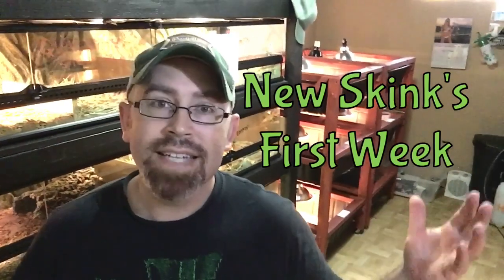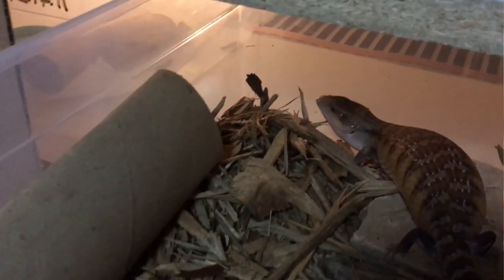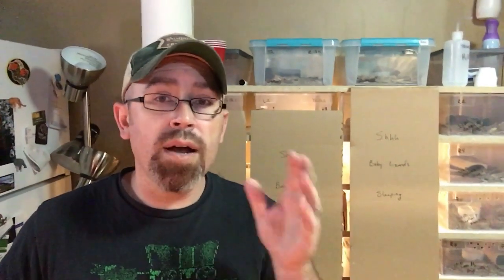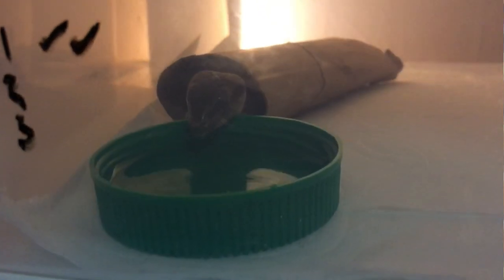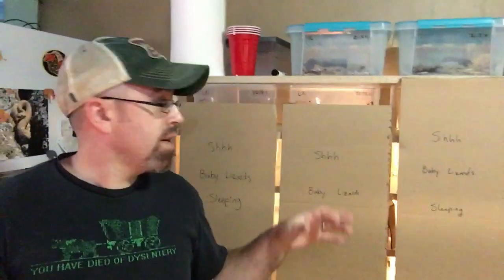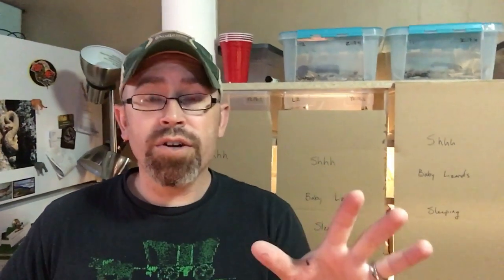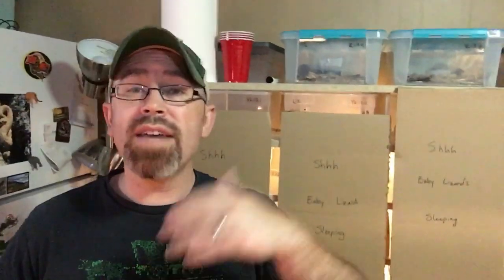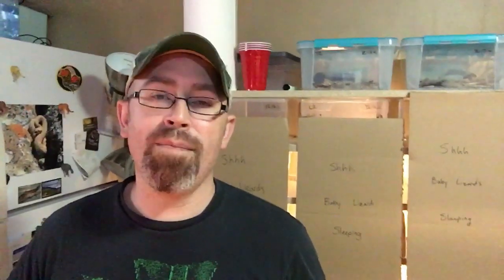Tips for Your Skink's First Week - Ep. 38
Tips for a smooth and successful transition for your new skink's first week(s) in their new home. Sometimes change is difficult even when we as people understand what is going on, for blue tongues it can be much more challenging and taking a few simple measures to ensure your new animal has a smooth transition can make a huge difference.

We tend to want to hold our animals and state at our new critters for hours on end once we get them home... sadly this is the worst thing we can do for them. We must give them time and space to get acclimated before handling and constant observation. This video discusses the best practices for the first few weeks.
Care Sheets
SKINKAHOLIC GEAR
Also, check out:
ReptileMountain.TV YouTube Channel:
TC Houston, former professional zookeeper, SKINKAHOLIC, and reptile fanatic, shares his experiences and passion for keeping and breeding Blue-Tongue Skinks and other reptile species for the educational and overall betterment of the hobby. Watch! Woot woot!